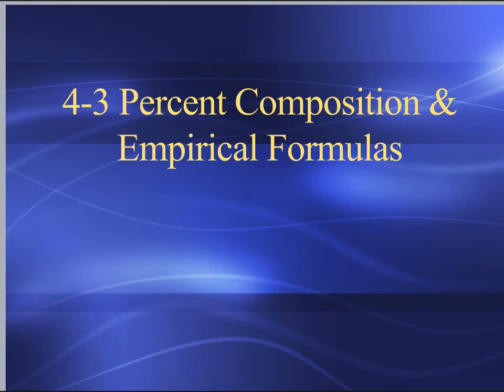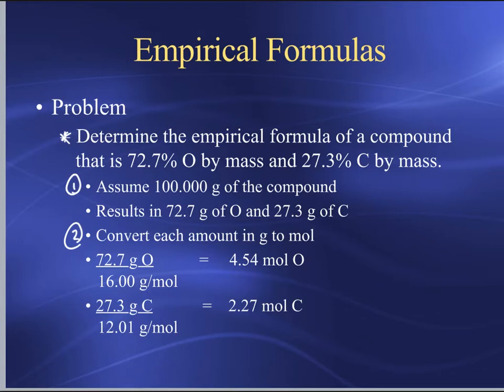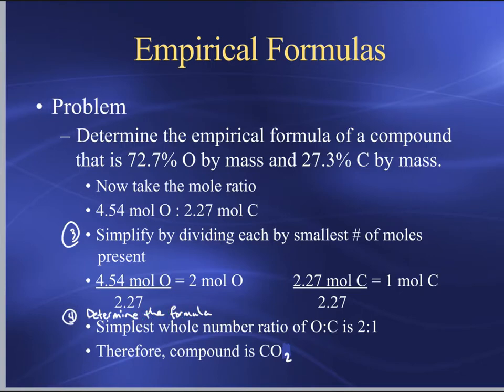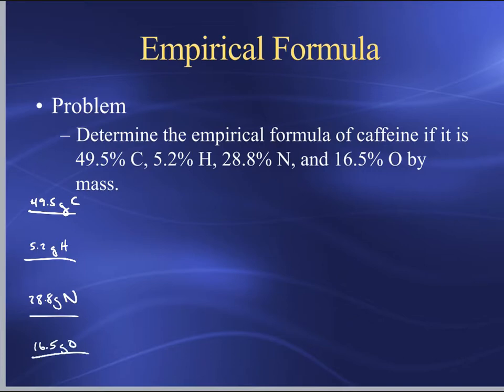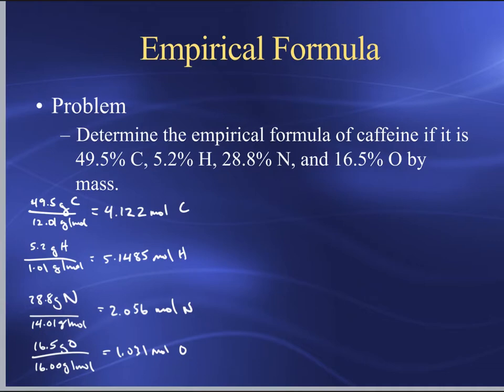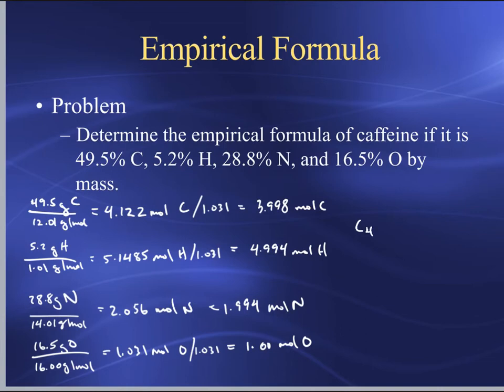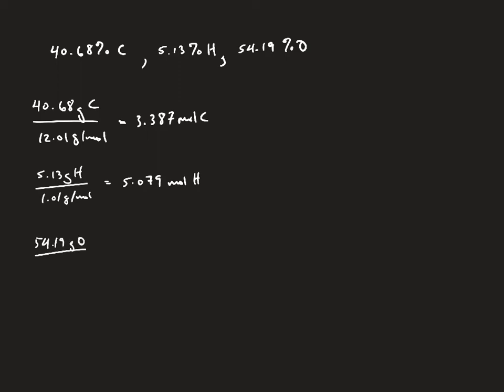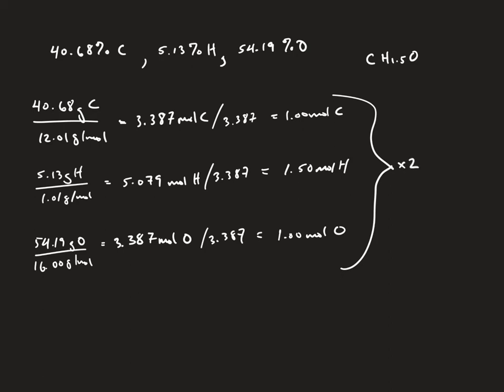4-3 Percent Composition & Empirical Formulas (Part 2)